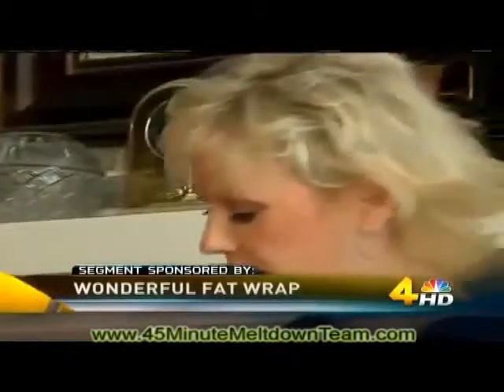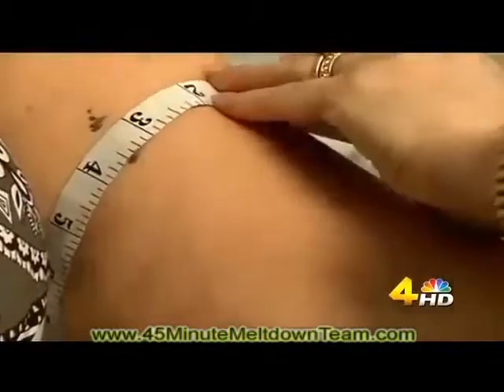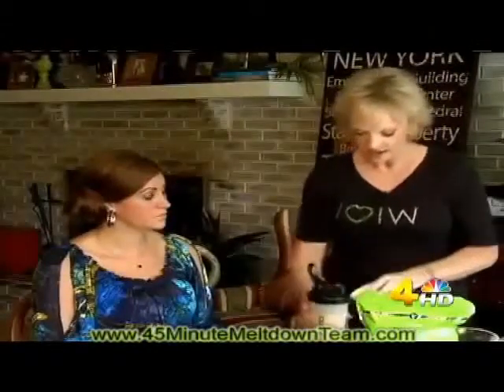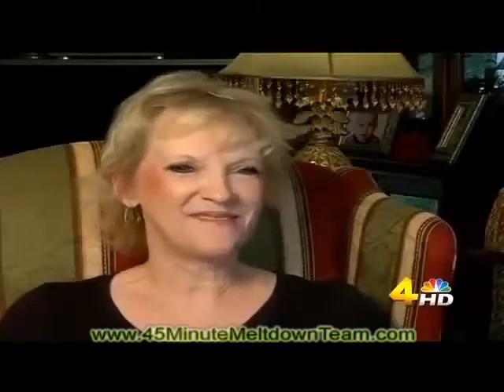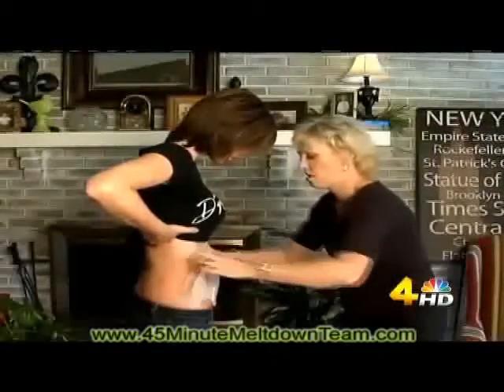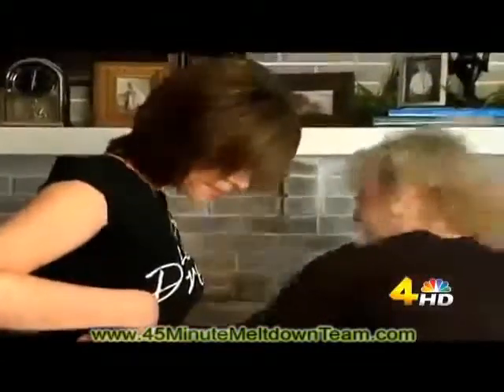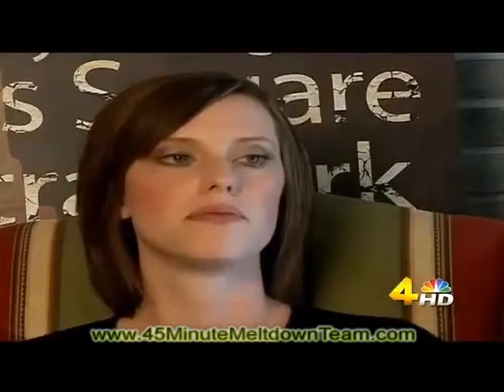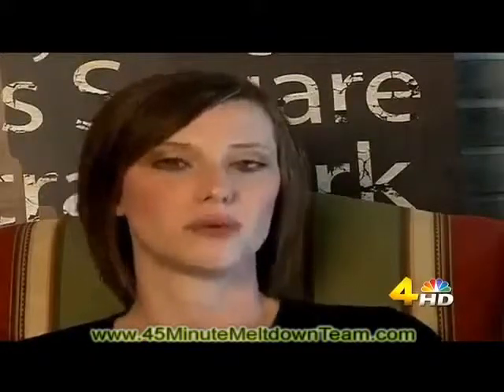It Works Ultimate Applicator Herbal Body Wrap on NBC News Channel 4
The It Works! Ultimate Body Applicator Wrap Showcased on the news!

This product is totally amazing! It literally sells itself.

Join The 45 Minute Meltdown Team and receive all the tools you will need to grow your business and help change the lives of others!

When you join The 45 Minute Meltdown Team you will get your own 45 Minute Meltdown personalized website (just like the one below) that will surely help you grow your business and help onlookers and prospects to understand the business easier.